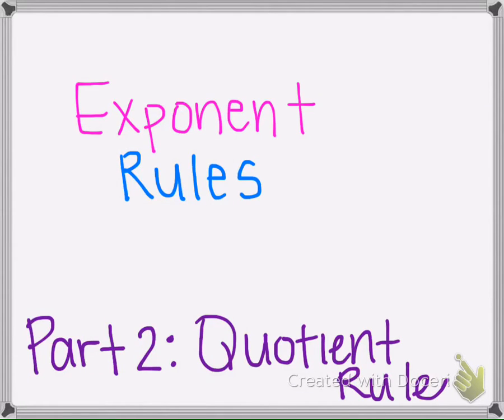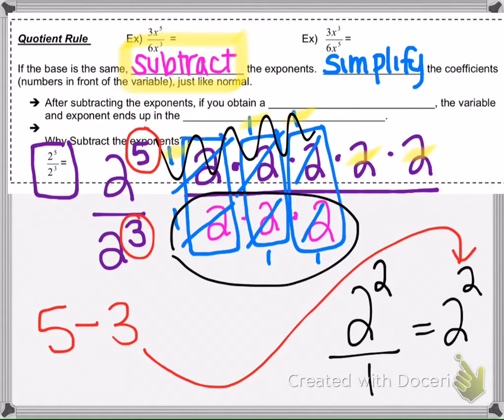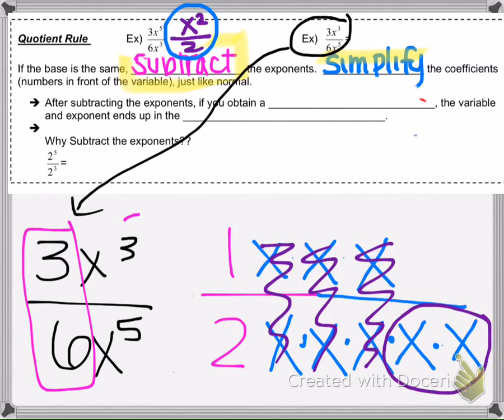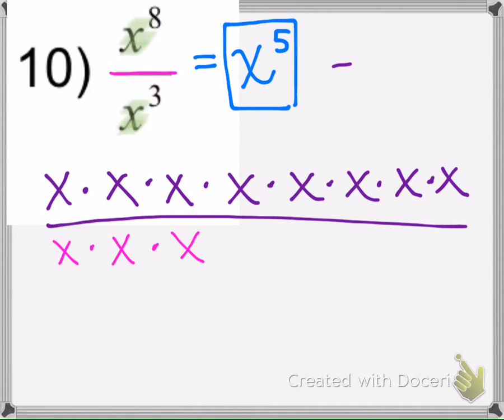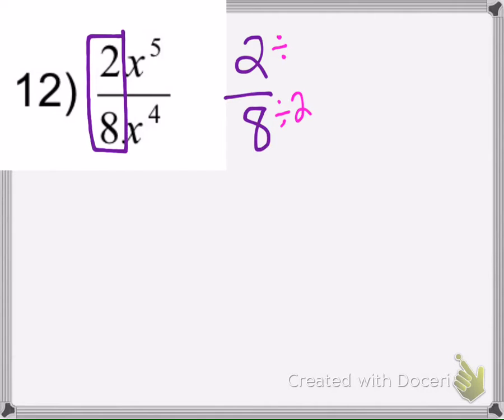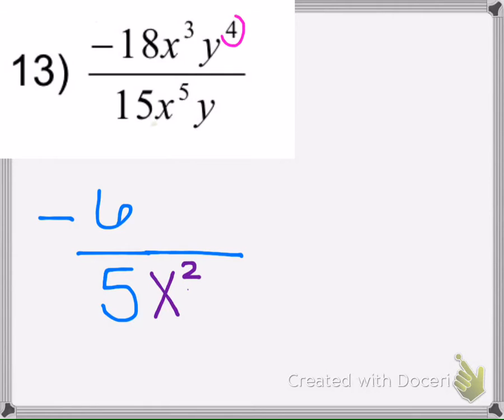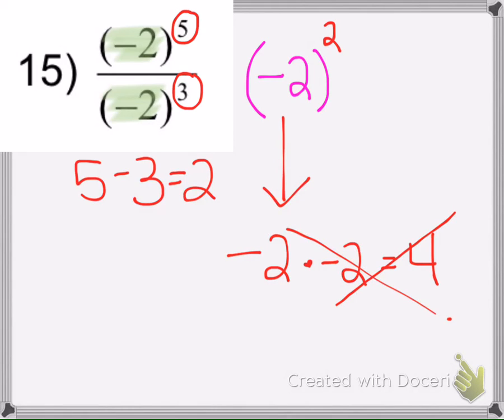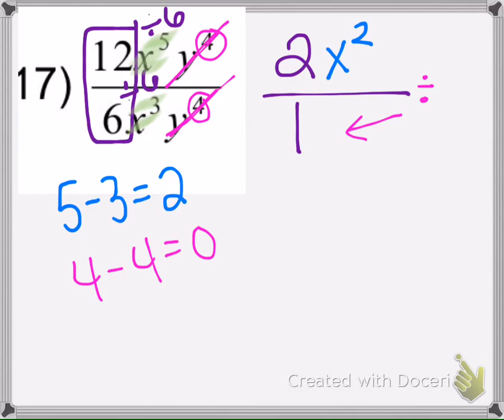6.1 Exponent Rules (part 2)